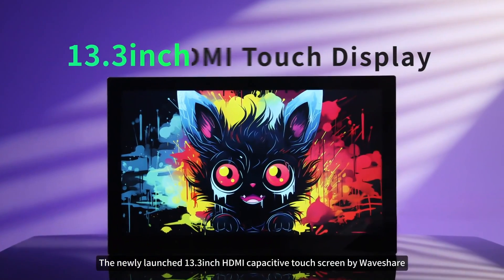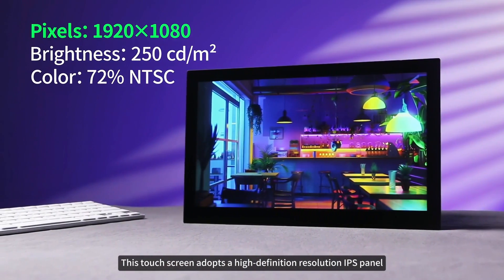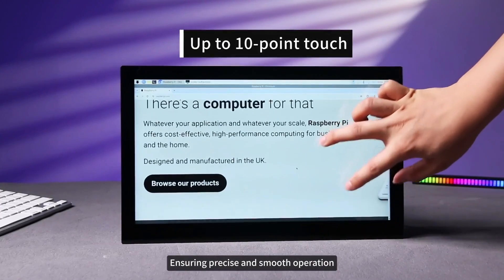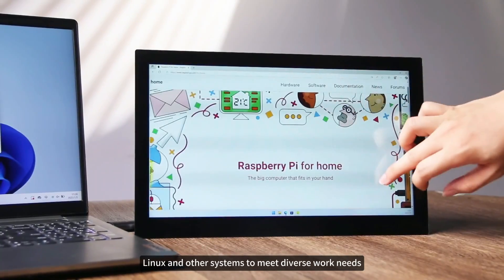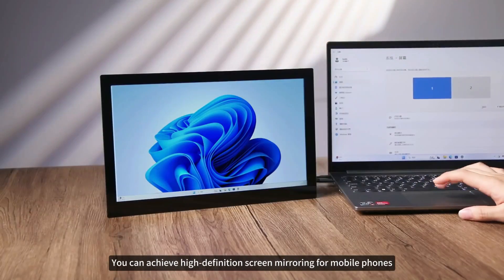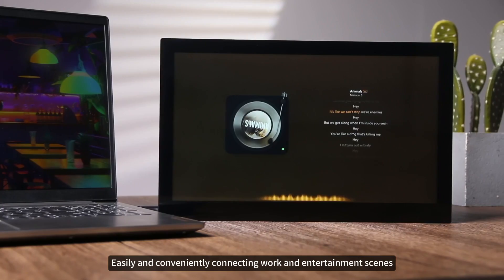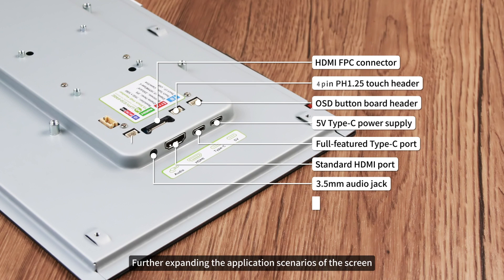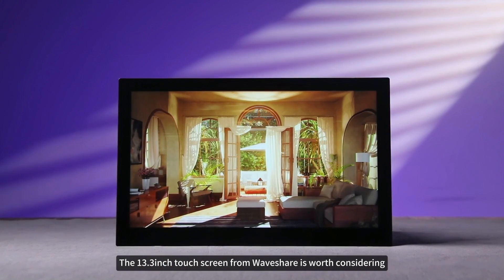13.3" FHD Touch Monitor For Raspberry Pi, HDMI & Type-C Video Input,Toughened 6H Glass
The Waveshare 13.3inch-FHD-Monitor is a full HD 1920×1080 capacitive touch display, ideal for Raspberry Pi, Jetson Nano, Windows PCs, and gaming consoles. Featuring a 13.3-inch IPS panel with a 178° viewing angle, it offers rich color reproduction and a smooth 10-point touch experience. This monitor supports both HDMI and full-featured Type-C input, making it highly versatile. It’s plug-and-play for Windows, Raspberry Pi OS, and Ubuntu. The toughened glass panel ensures up to 6H hardness for durability. Its metal back cover includes VESA mounting holes, perfect for embedded or desktop use. Whether for makers, coders, or gamers, it’s a powerful upgrade for any setup.